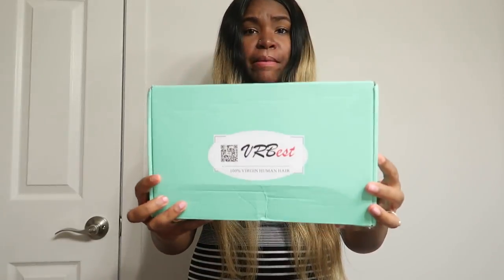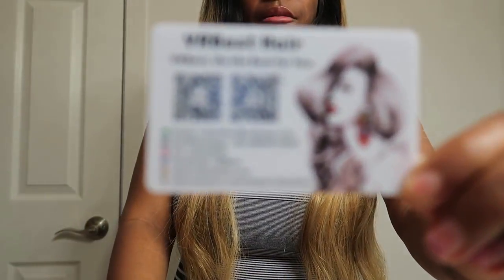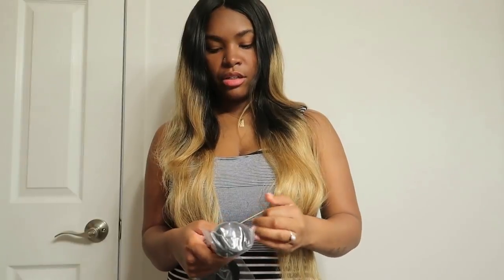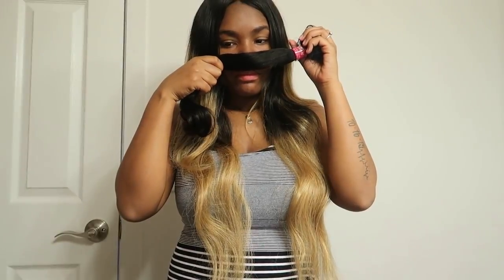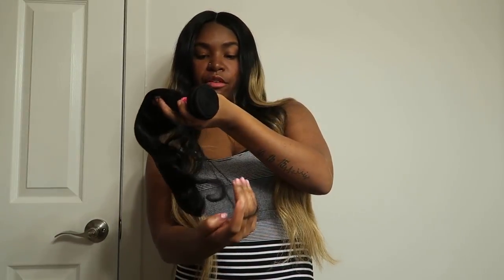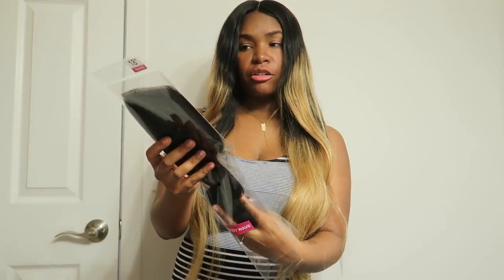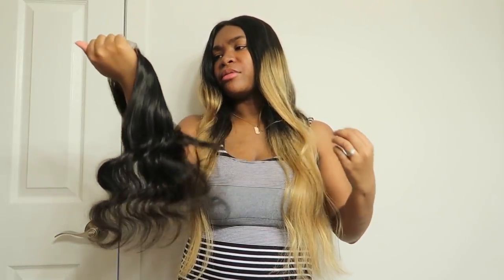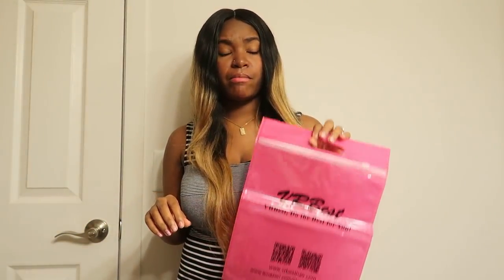OFFICIAL UNBOXING VIDEO OF MY VRBEST HAIR!!!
Peruvian body wave 18 20 22inch with 18 lace closure

Snapchat 👻 Pootahjass

XOXO...